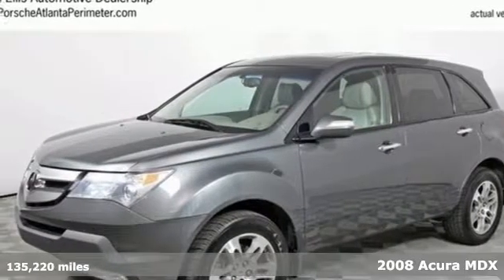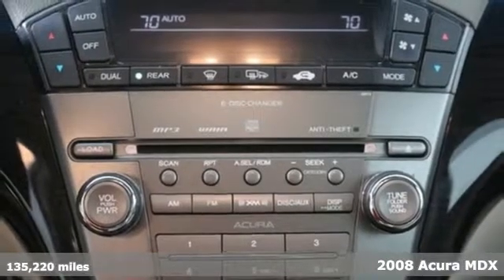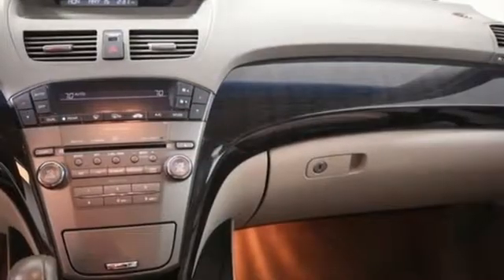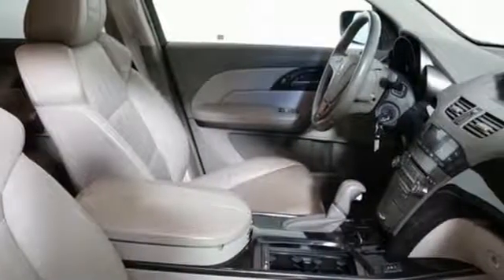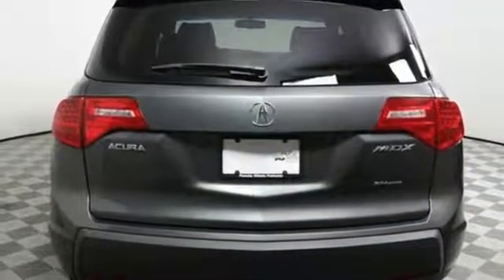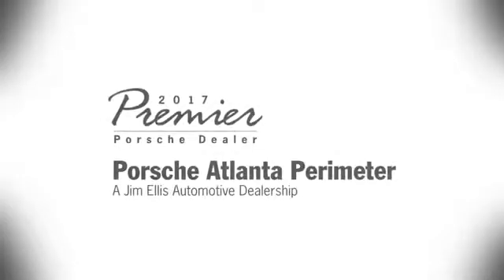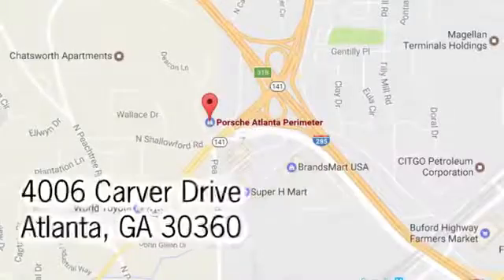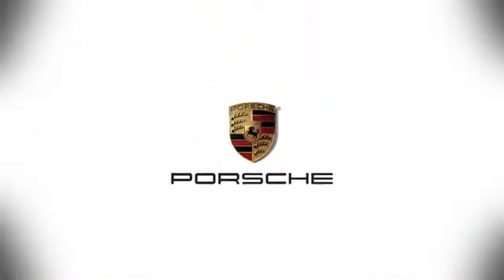Used 2008 Acura MDX Atlanta Alpharetta, GA P13320A - SOLD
Year: 2008
Make: Acura
Model: MDX
Trim: 3.7L
Engine: 3.7L V6 SOHC VTEC 24V
Transmission: 5-Speed Automatic
Color: Gray
Interior: Taupe
Mileage: 135220
Stock #: P13320A
VIN: 2HNYD28208H528227

Address:
4006 Carver Drive